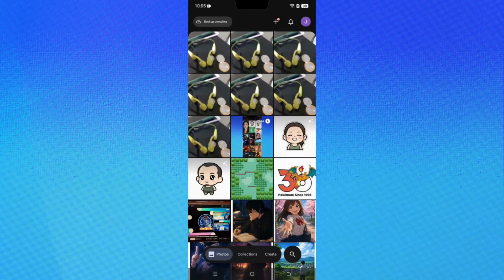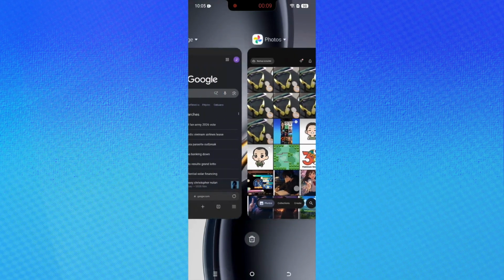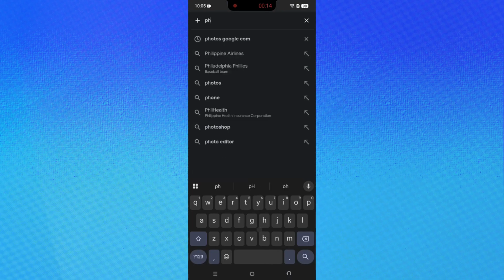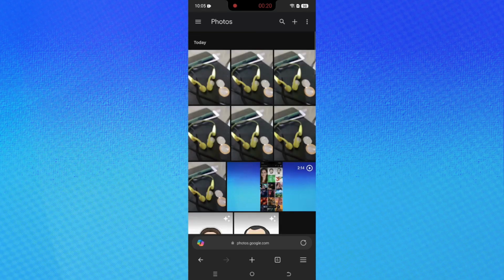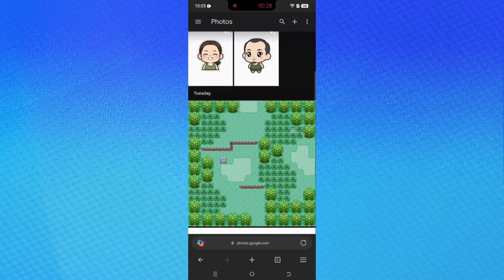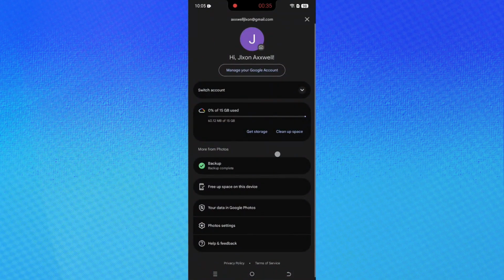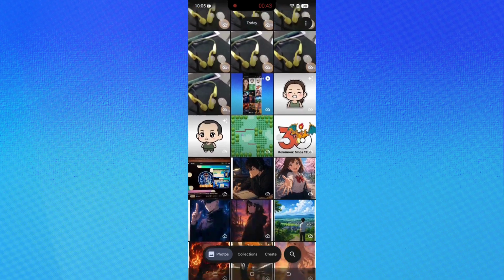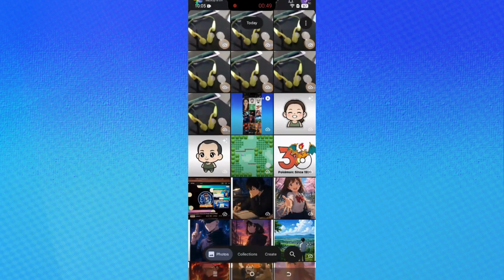How to View Backup Photos in Google Photos [Full Guide 2026]